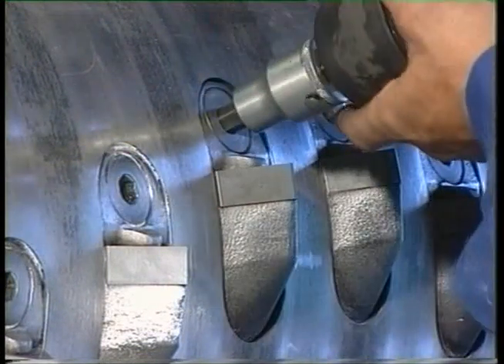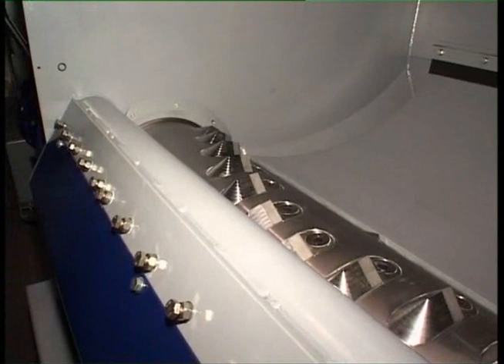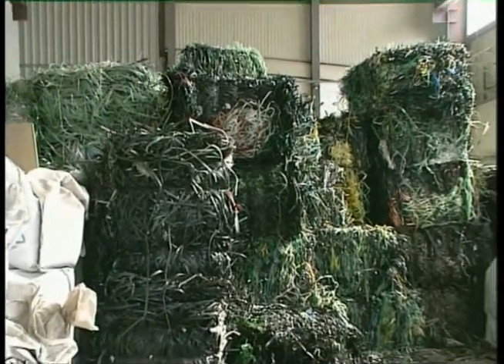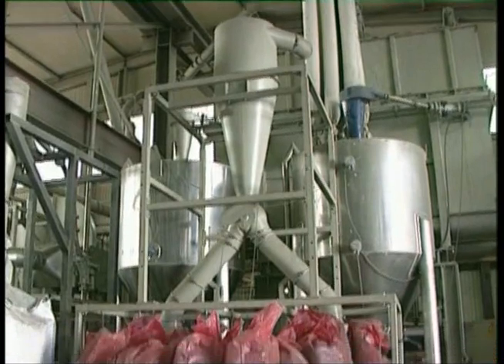Lindner Recycling Tech Hanover - K Plastics Clips.divx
Lindner Shredders at many locations